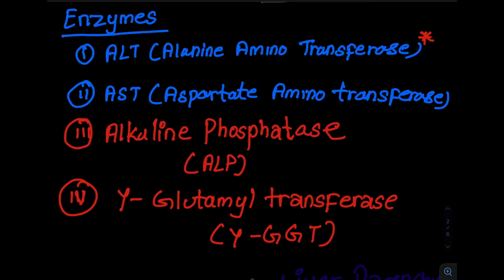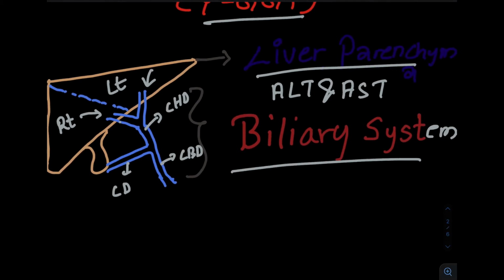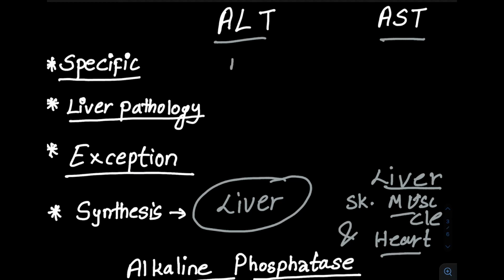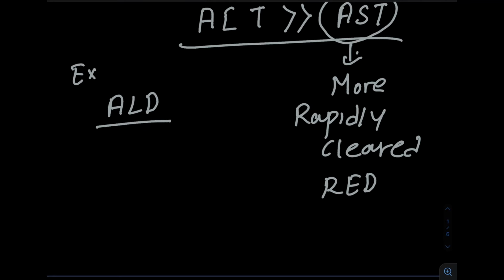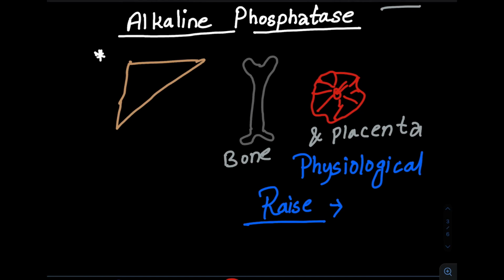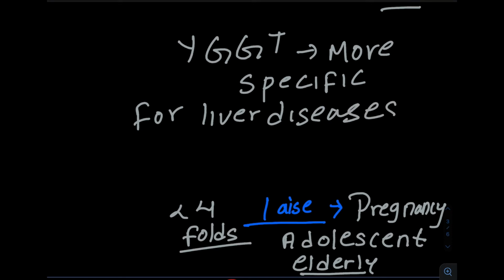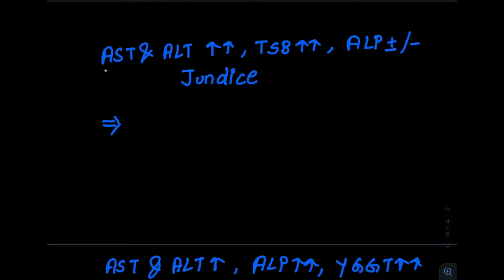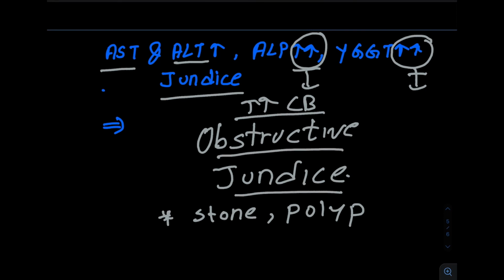Liver Function Test -conceptual Explanation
Liver Function Test (LFT) comprises of biochemical  parameters used to assess liver Function and Detect any hepatic abnormalities …This video is  First of two parts wherein enzymes involved in LFT are conceptually explained

DrBehindLens is  platform created by group of fresh  medical graduates to help you ease your medschool  journey...Served with  conceptual Lectures ,case discussion, MCQs and occasional desserts of candid Medical vlogs ,we are here to make your Medlife a little easier and little more fun !!

You can follow our Facebook page for relevant MCQ and case discussions